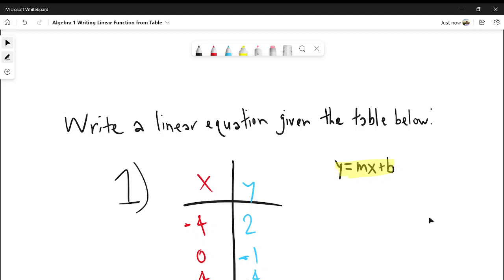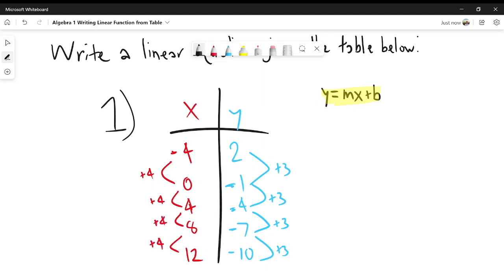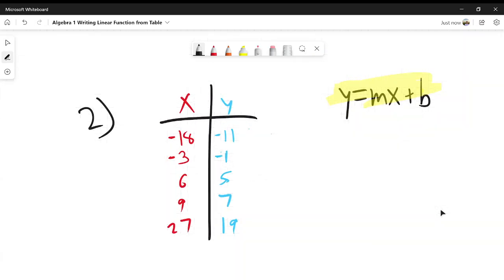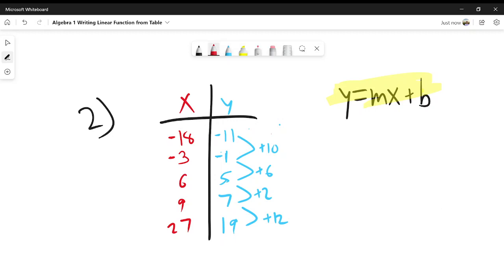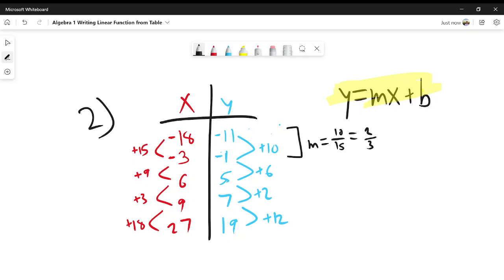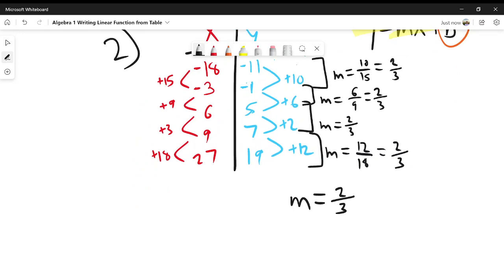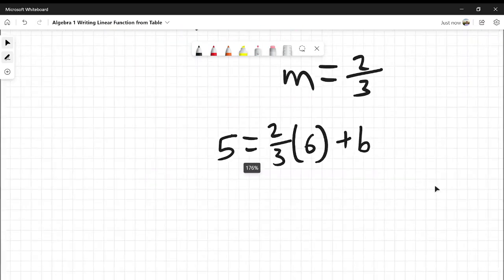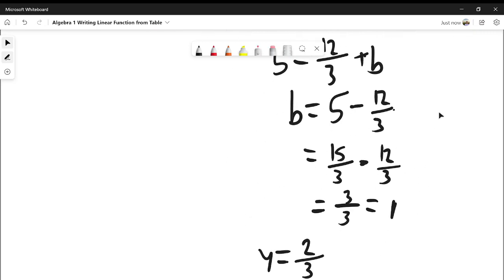How to Write a Linear Equation from a Table | Algebra 1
This video will provide 2 examples that will help you learn how to write a linear equation when provided only with a table.